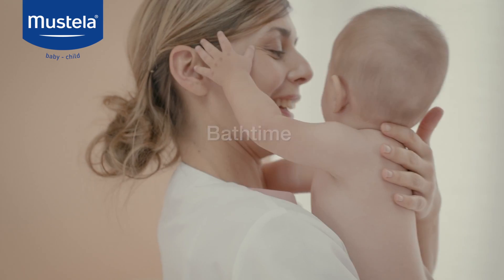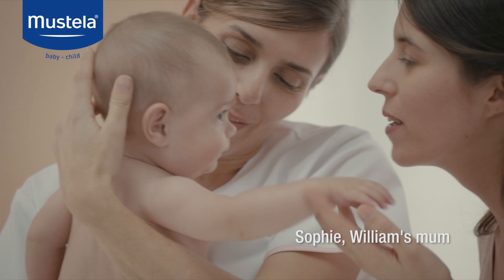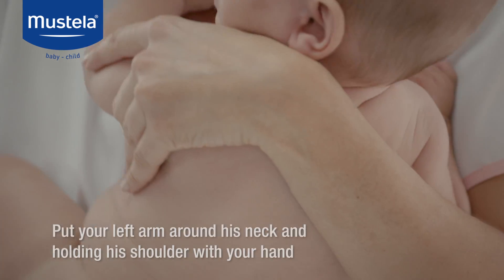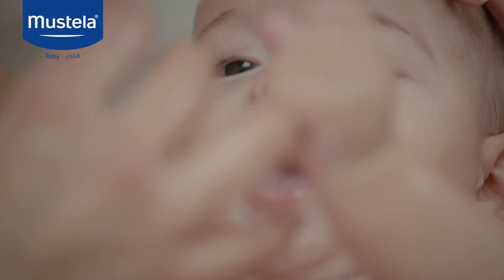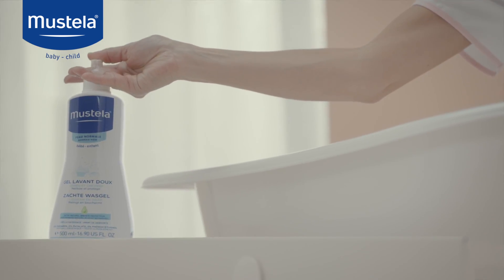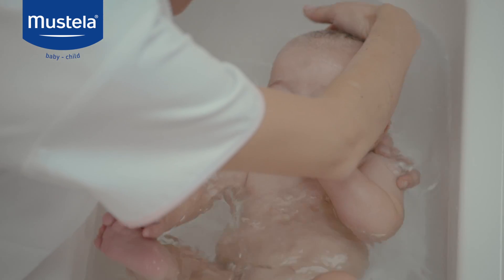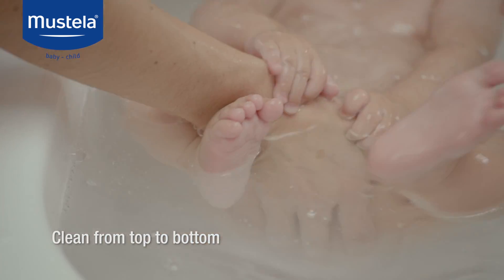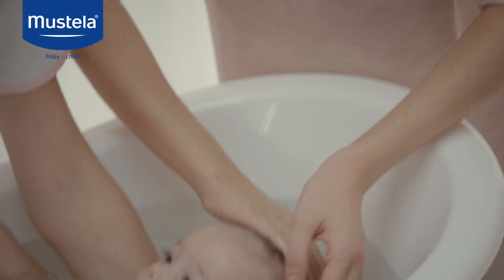How-to: The bath time routine | Mustela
Bathtime is a very special opportunity for an intimate time between mother and child and it's also necessary for the sensory development of the baby. We share valuable advice with you for a great pleasure during bathtime. Mustela dermo cleansing gel is specifically designed for babies as it contains no soap.

Mustela provides expert skincare products for infants, babies, children, mothers and mothers-to-be. To protect and preserve the health of fragile skin, our cleansing, bath and skincare products consist of natural, high-tolerance ingredients with a pleasant aroma – for a safe skincare routine and moments of sharing, pleasure and emotion.